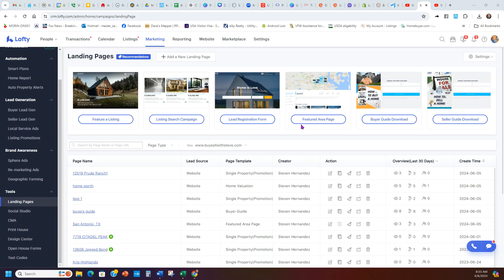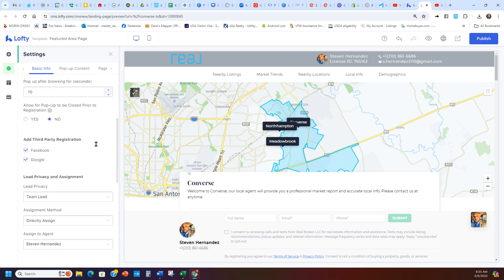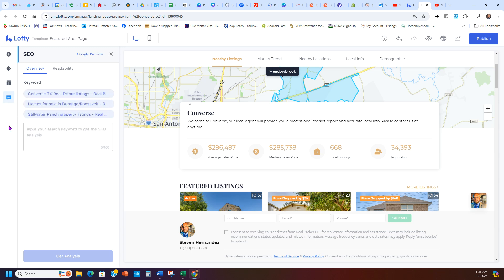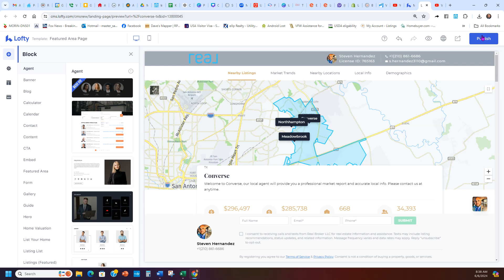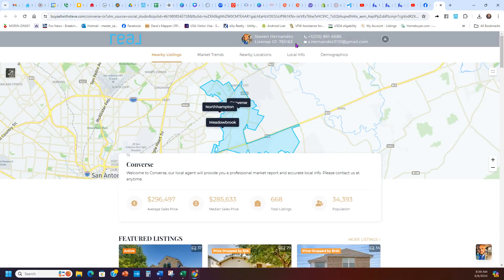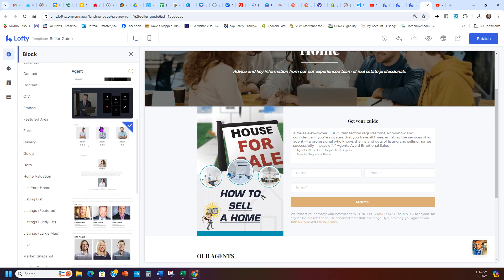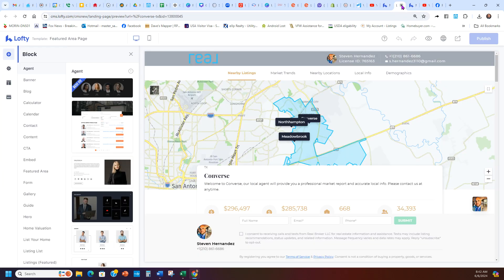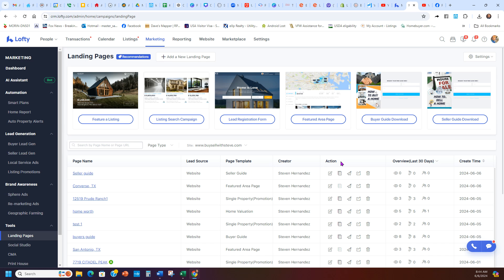Lofty/Chime Landing Page Overview (Get FREE Leads Daily)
Learn how to use Landing Pages in Lofty to generate FREE daily leads!